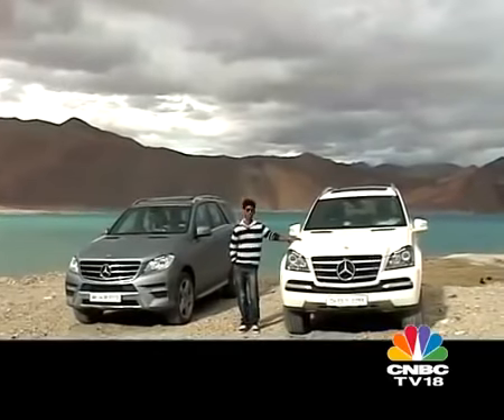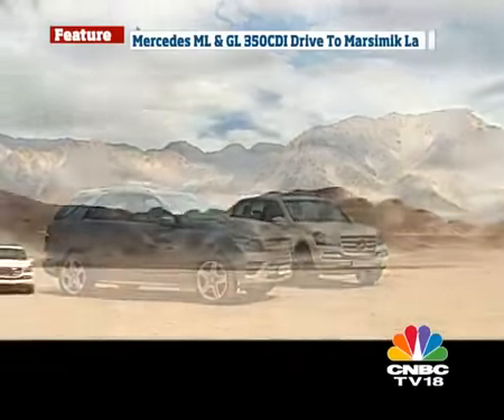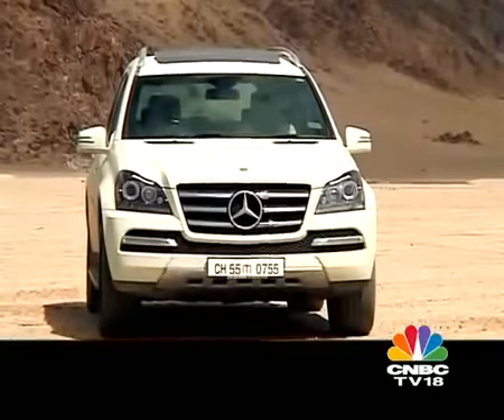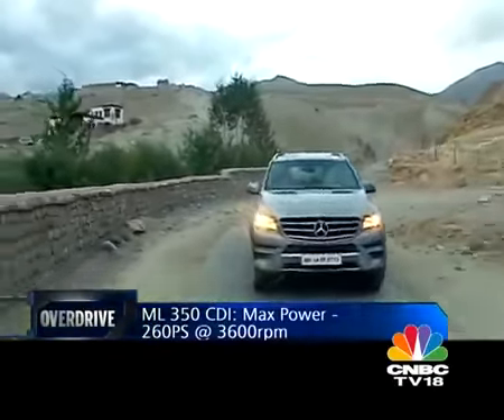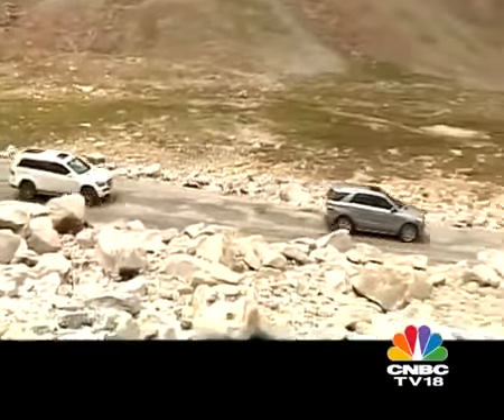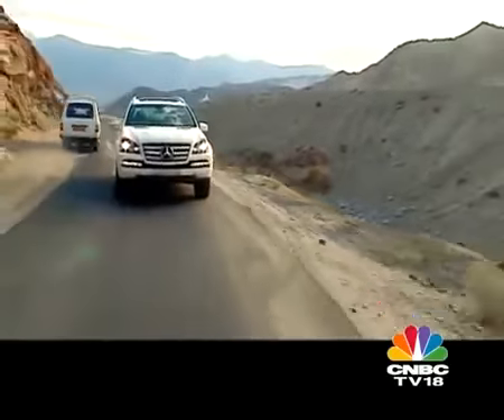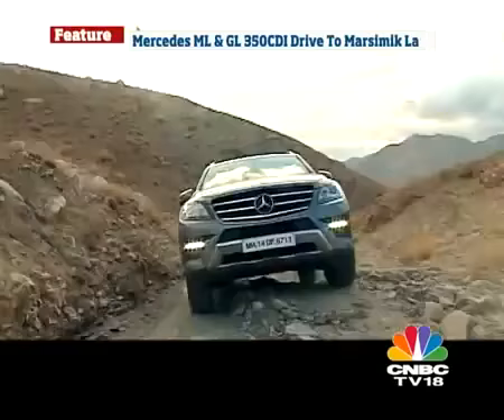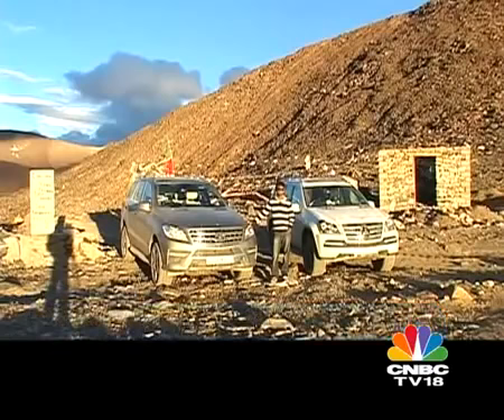Mercedes ML and GL Class SUVs to Marsimik La by OVERDRIVE 360p